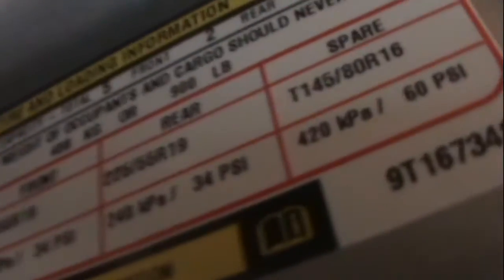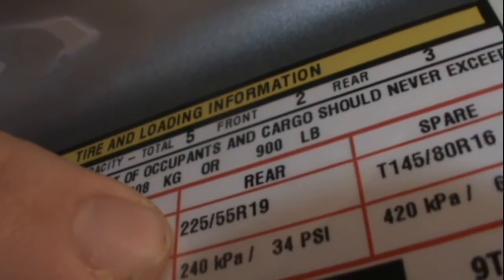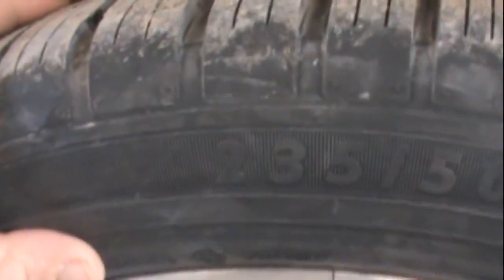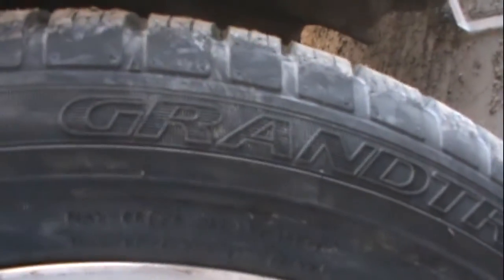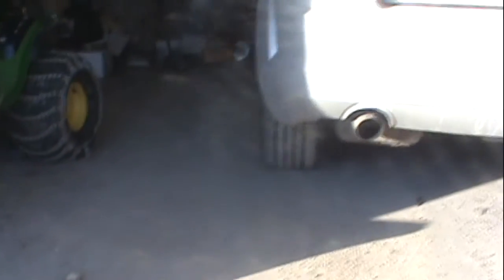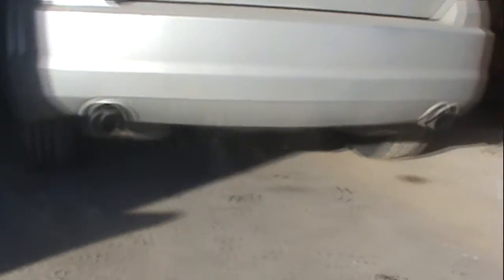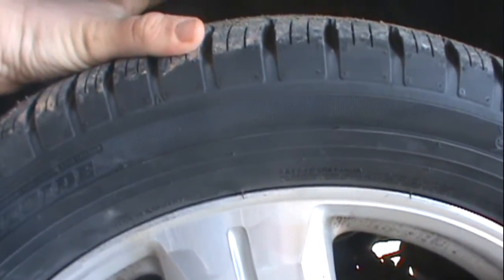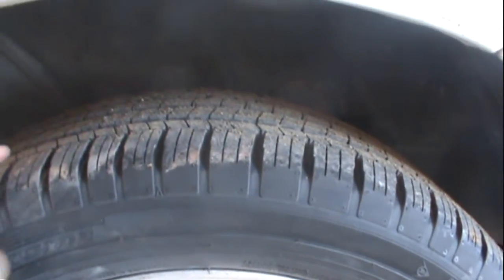My mom's 2009 Dodge Journey new tires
The stock was 225/55 R19 and the dodge dealer they put on 235/50 R19. The Journey drive better. The tires are Dunlop GrandTrek Touring AS.